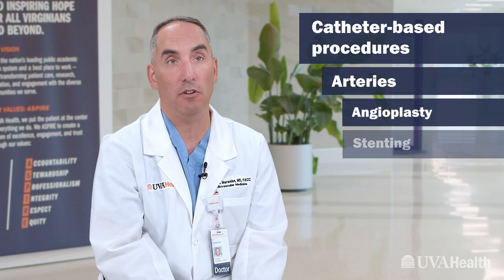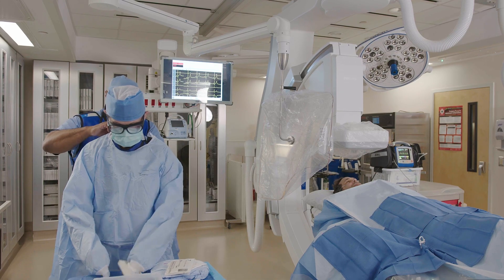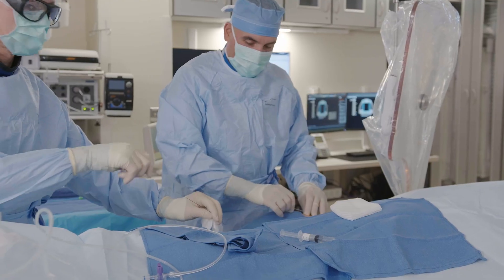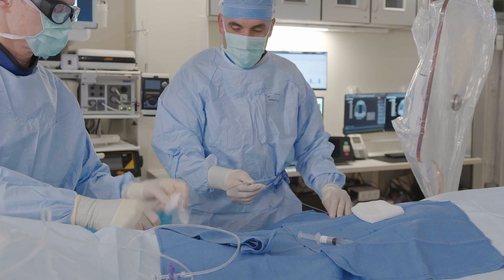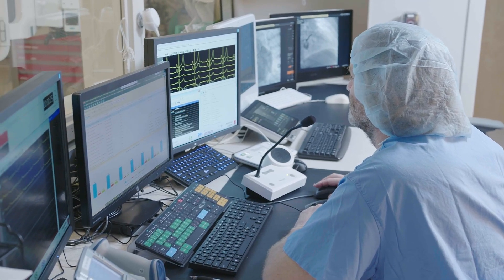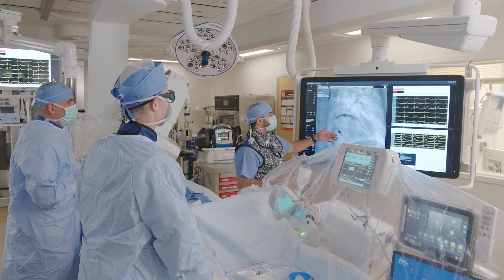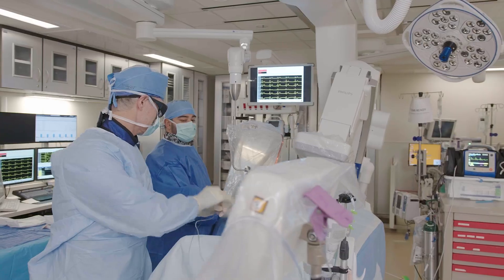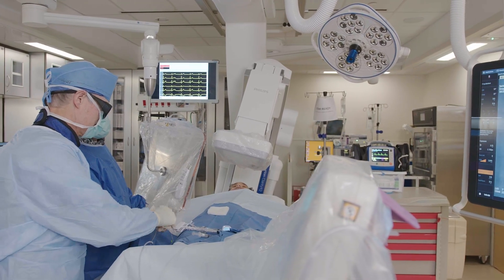Cardiac Catheterization Lab (Cath Lab)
Cardiac catheterization is a test that uses a small flexible tube (called a catheter) and an X-ray machine to find the cause of symptoms, like chest pain, that could suggest heart problems.
Transcript
Our catheterization lab at Prince William Medical Center is doing procedures and moving to do even more procedures that are not typically done in a community hospital. Some of the reasons we're able to do that is to do 24-hour ICU care, coverage by ICU physicians and nurse practitioners, which allows us to keep higher-risk patients in the hospital for procedures. We have two catheterization labs, one that just opened earlier this year and another that opened three years ago, that have state-of-the-art equipment allowing us to move into these new procedures. So the most common procedures in our catheterization lab are either catheter-based procedures, where we're doing cardiac catheterization, looking at heart arteries and then fixing them with angioplasty or stenting, or electrophysiology procedures, where we're just working on the rhythm, whether that's placing a pacemaker or defibrillator or doing what's called an ablation, where you can try to cure a patient of an abnormal rhythm. When patients come to our catheterization lab, they can expect that they're going to get the best care that they’re going get around, the nursing staff, the physicians that work in the lab, the technologists that are all involved in the procedure are very knowledgeable. The procedure should just be a painful procedure between local anesthetic and sedation. The procedures are very well tolerated and the care that they receive after the catheterization is excellent.